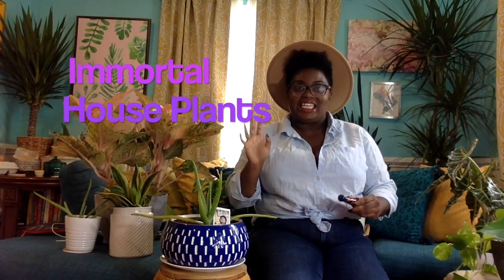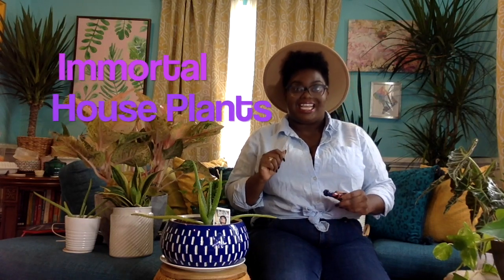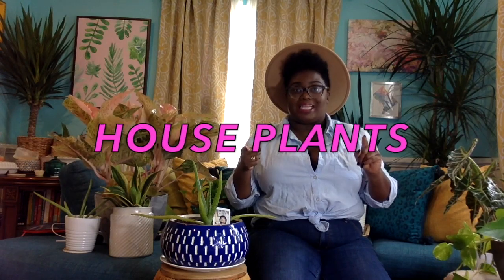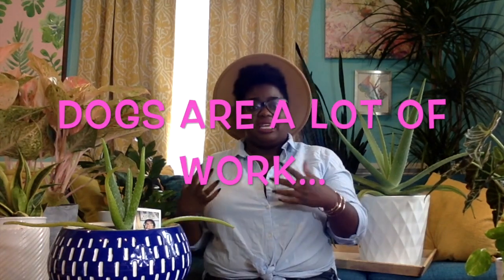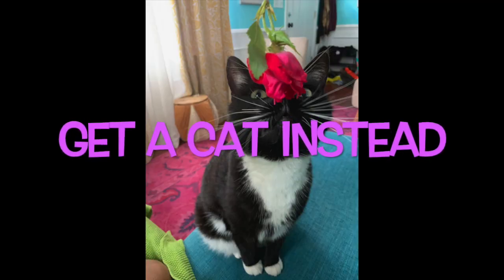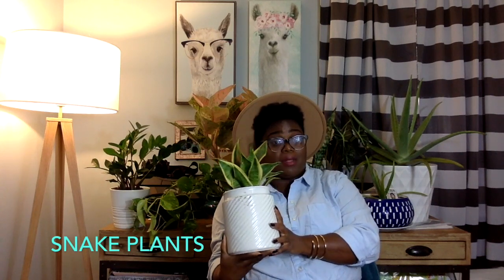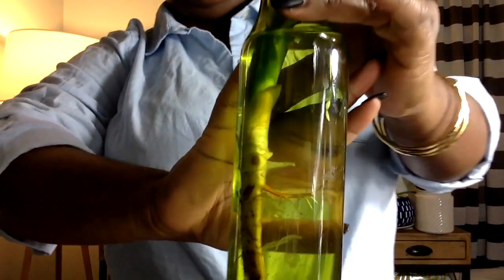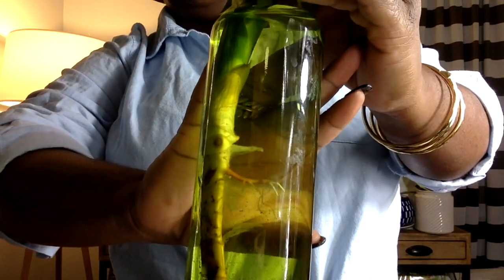Immortal House Plants: Perfect Plants for Lazy Plant Mommas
Have you killed countless house plants? Do you think you have a brown thumb? Nope! you probably just haven't found the right plant for your busy *cough* lazy lifestyle. Here is a list of the easiest starter plants. You're welcome!